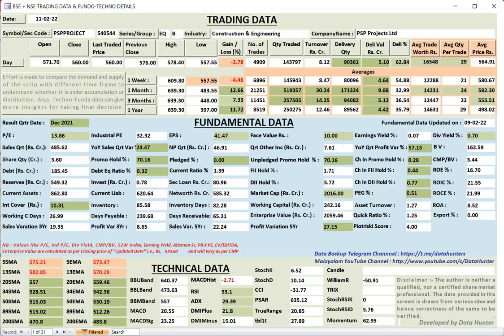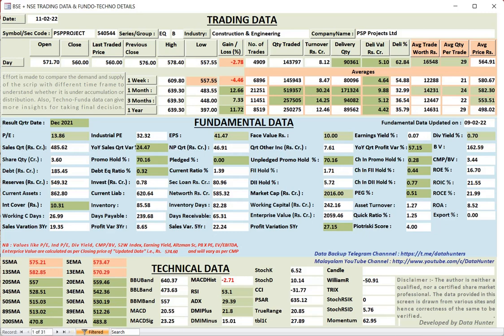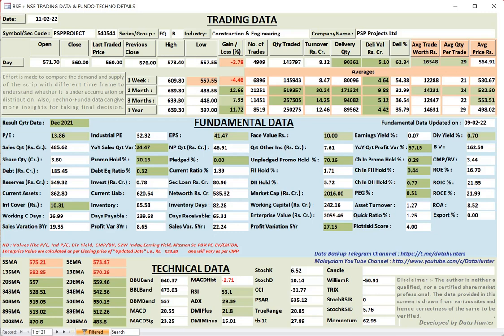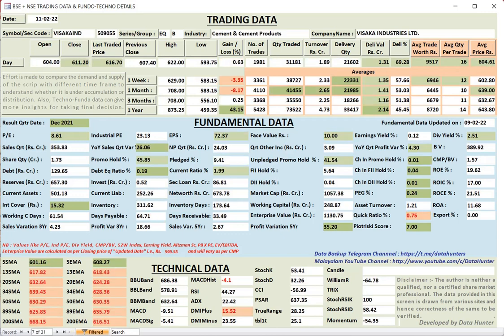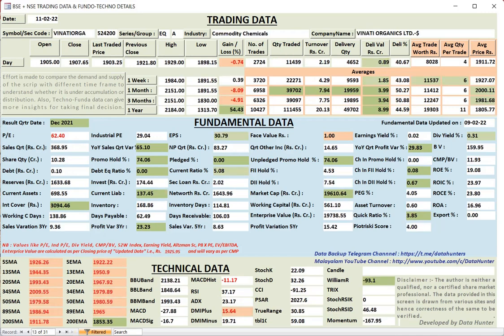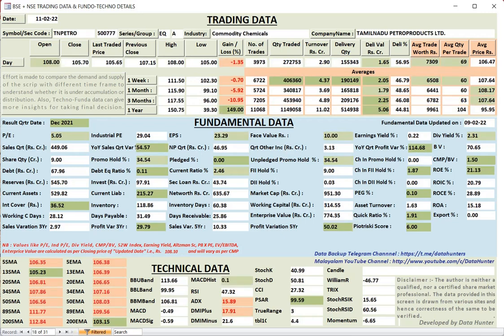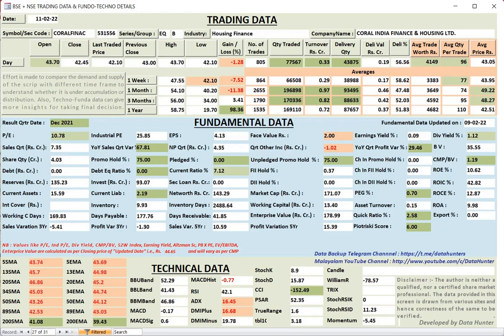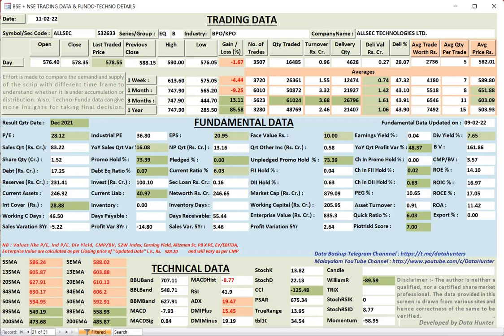Shares meting 15 Fundamental Conditions for Study Purpose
These are the shares which meet the following fundamental conditions with the quarterly result of Dec 2021:-

1. PE more than 0
2. EPS more than 0
3. Sales Quarter more than 0
4. Year on Year Sales Growth more than 0
5. Net Profit Quarter more than 0
6. Year on Year Profit Growth more than 0
7. Promoter Pledging less than 10%
8. Unpledged Promoter Holding more than 30%
9. Promoter Holding not reducing
10. Debt/Equity Ratio between 0 and 1
11. Current Ratio more than 1
12. ROCE more than 10
13. ROE more than 10
14. FII Holding not reducing
15. DII Holding not reducing